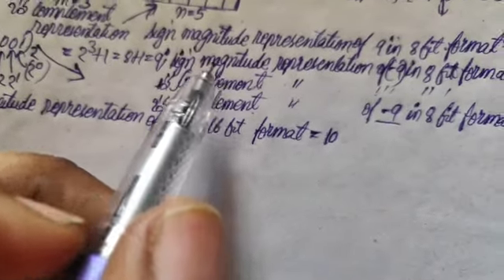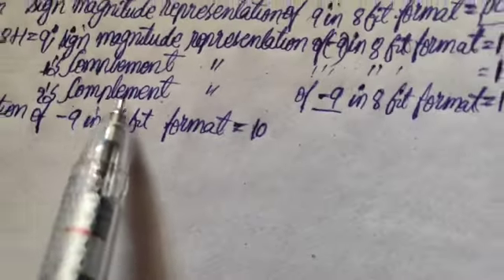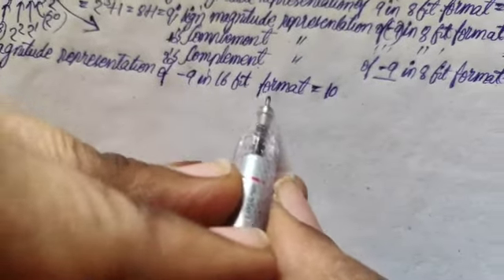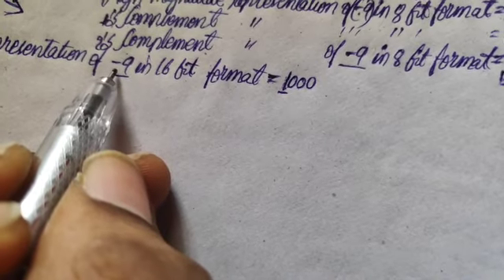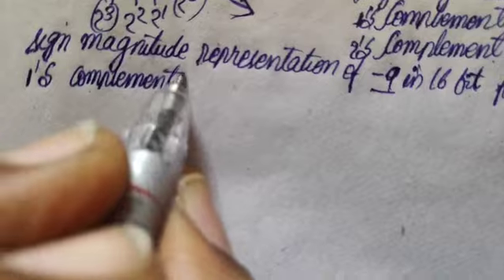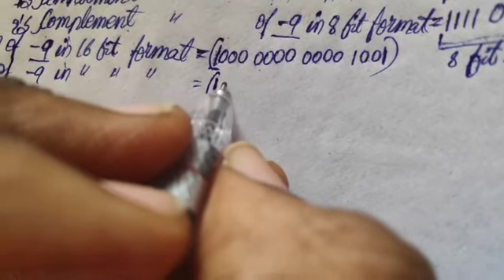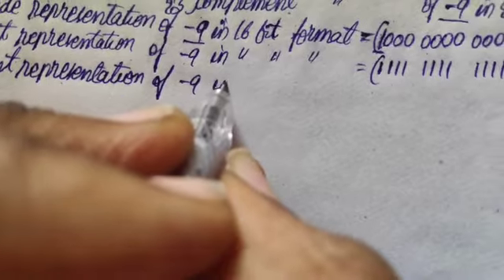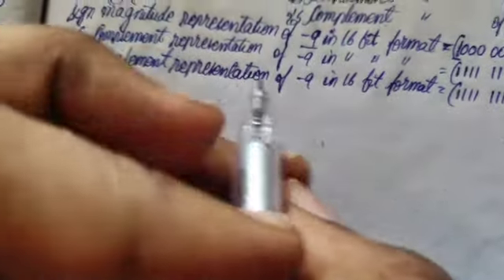m bit to n bit 2's Compliment representation